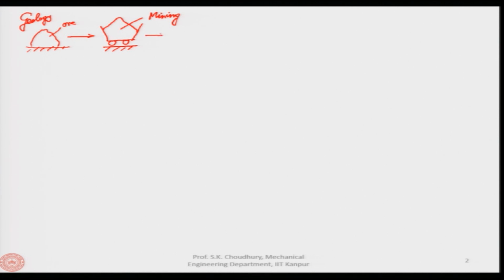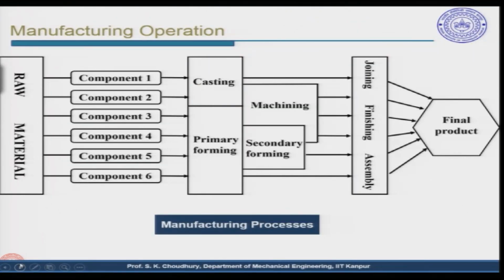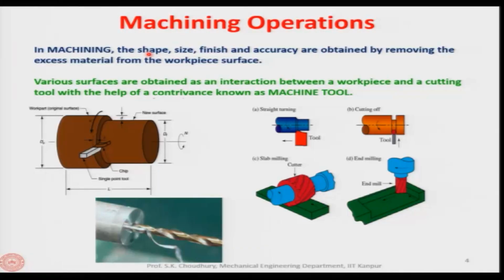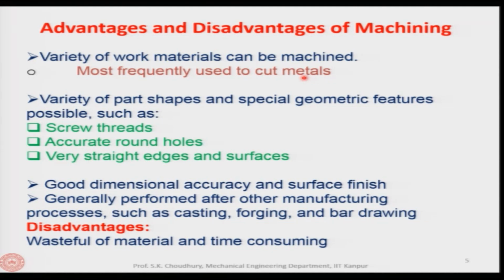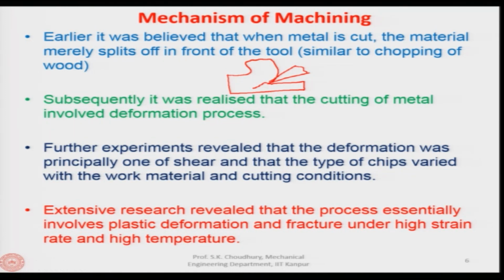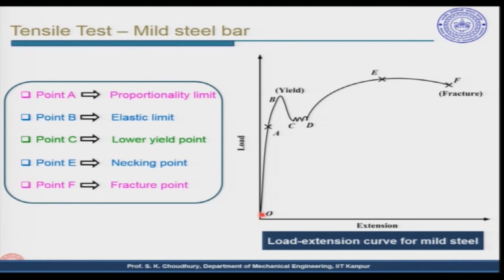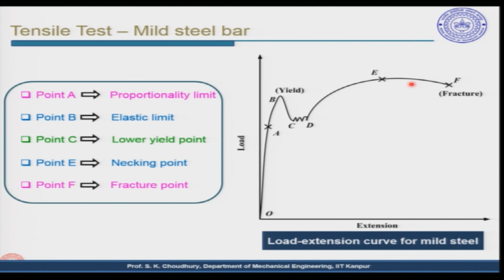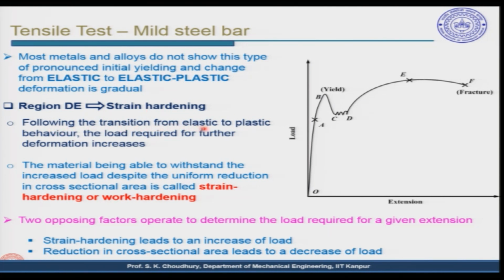noc20_me45_lec01